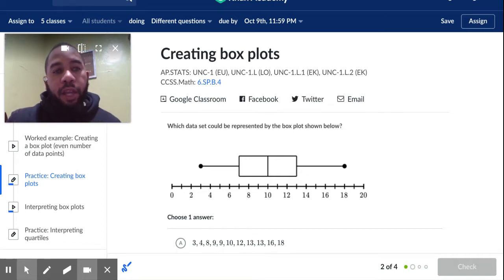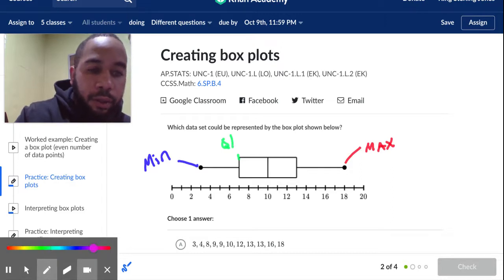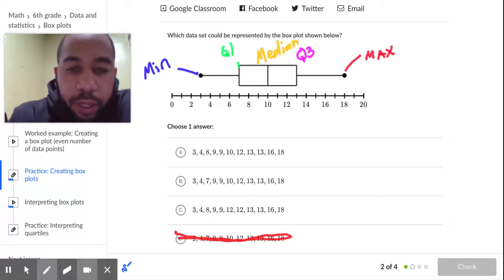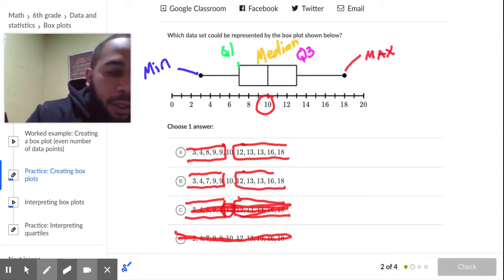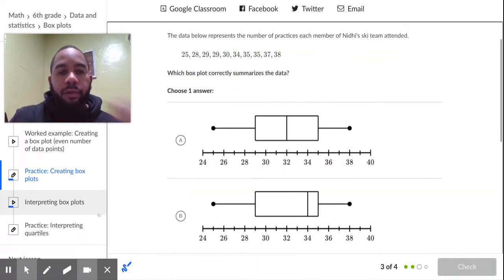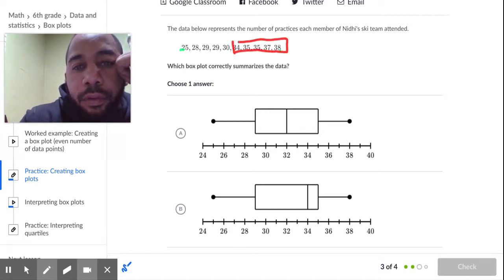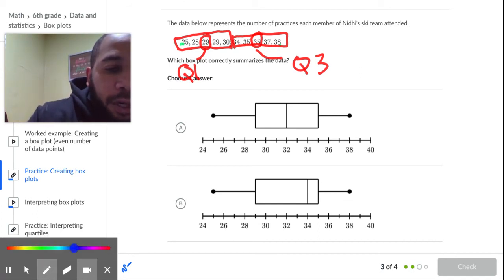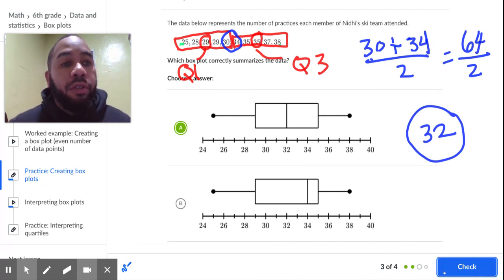Creating box plots (practice) | Khan Academy